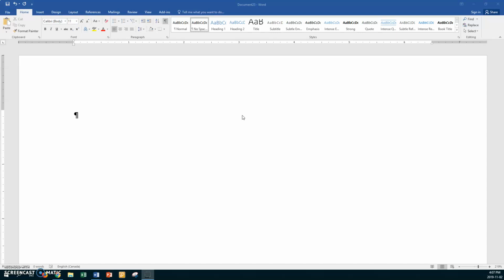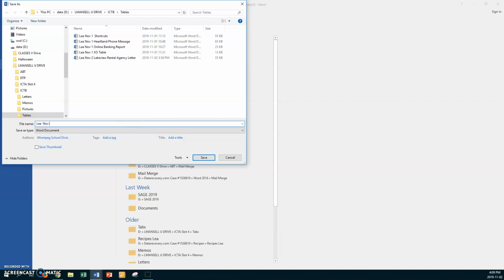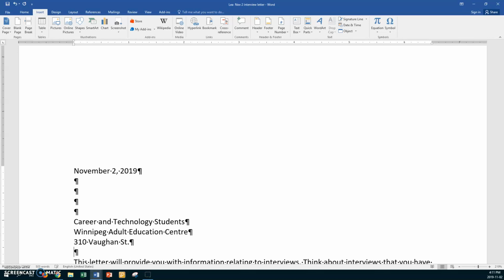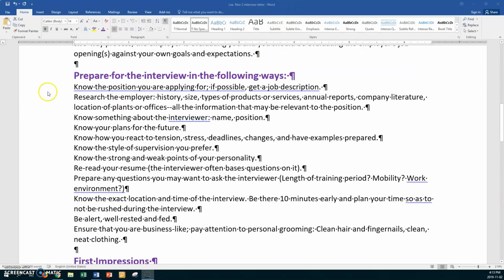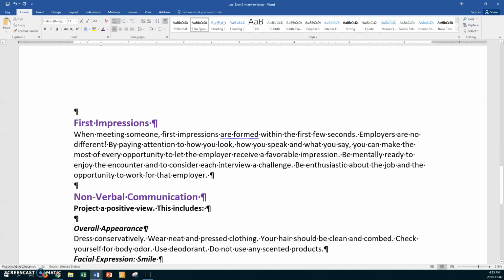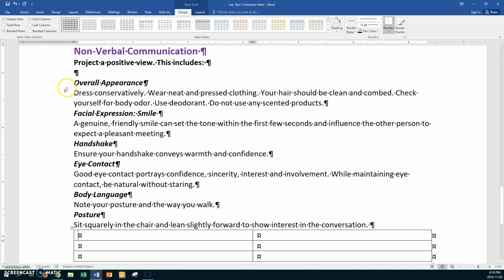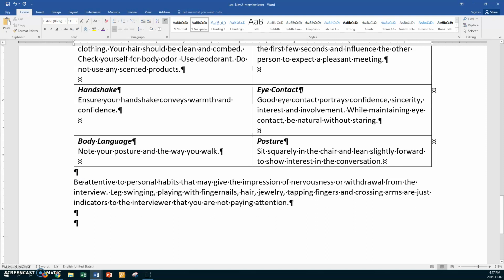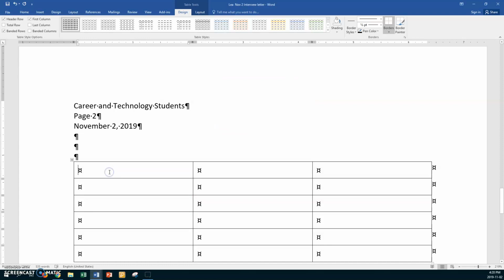Interview Letter #8 Tables ICTB